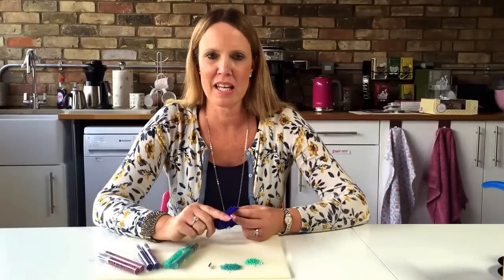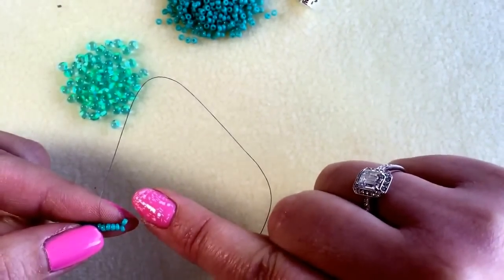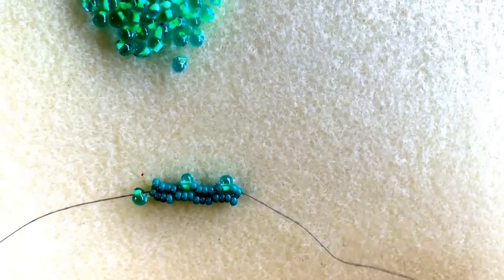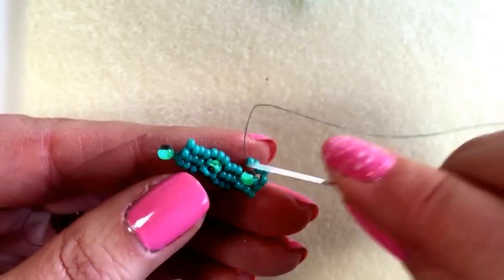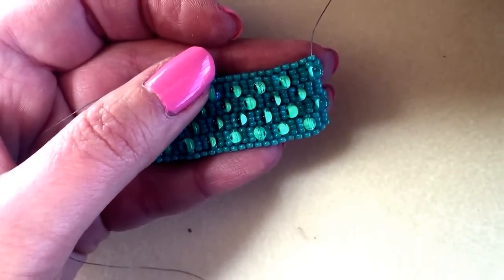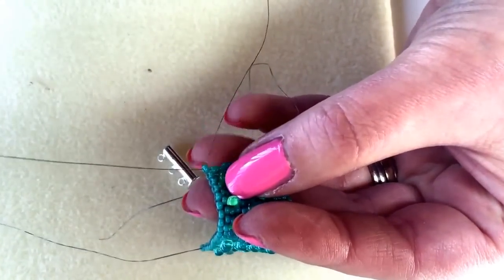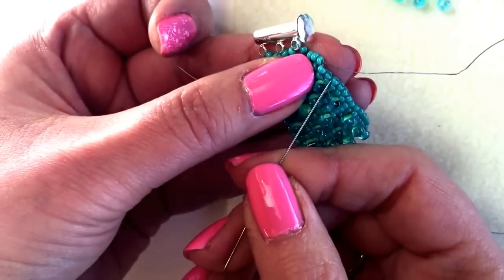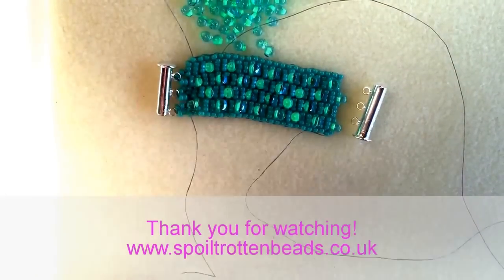Three Drop Peyote Bubbles Bracelet Tutorial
Three drop peyote bubbles bracelet tutorial with Spoilt Rotten Beads. This tutorial uses Miyuki Drop Beads and 11/0 Miyuki Seed Beads. We hope you enjoy watching.